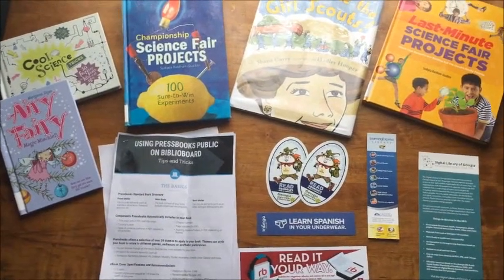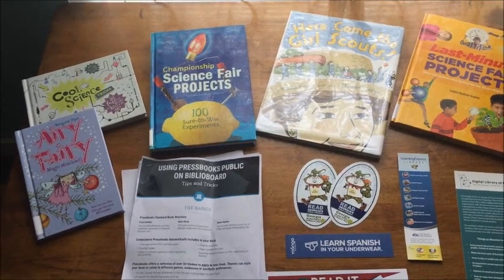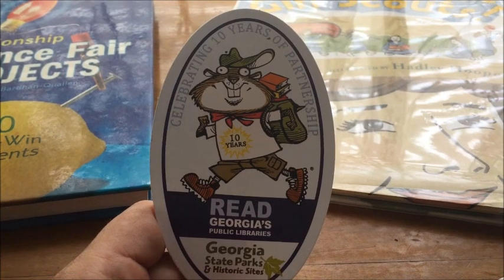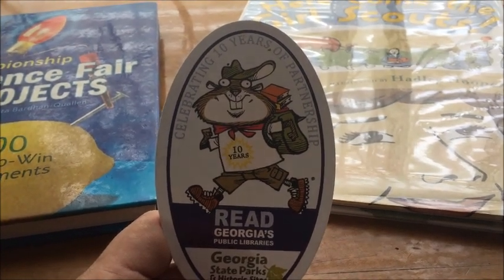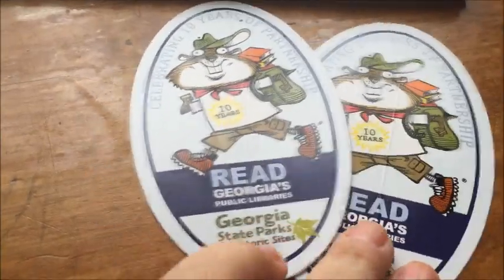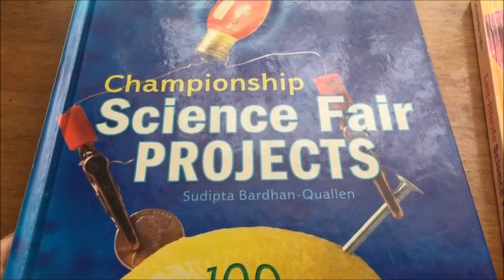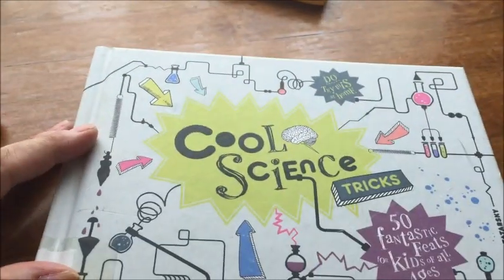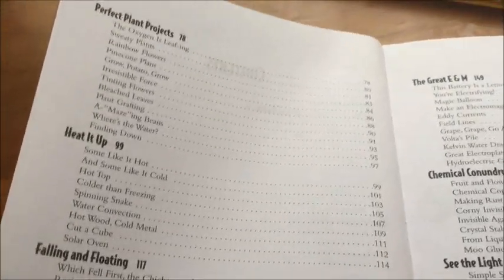Science Projects: Take Two!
Listen in as the Wife goes in search of more science projects for us to do together as a family.